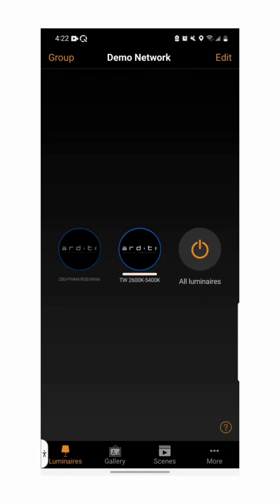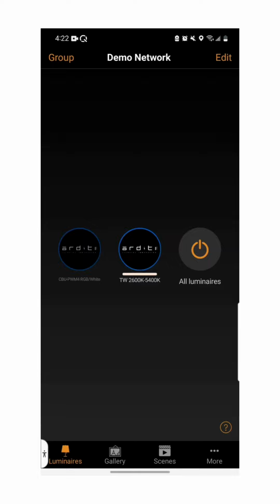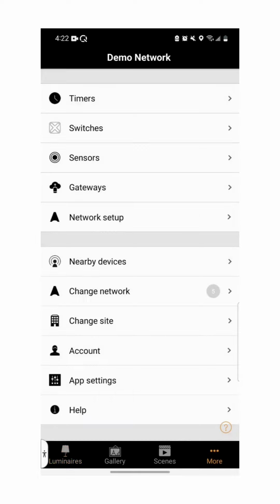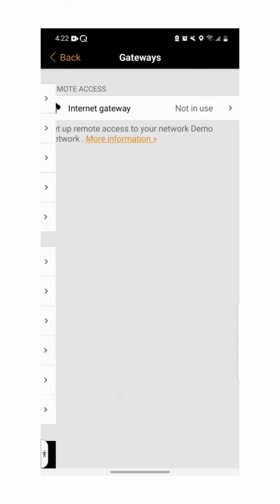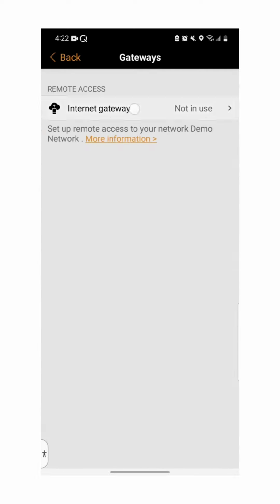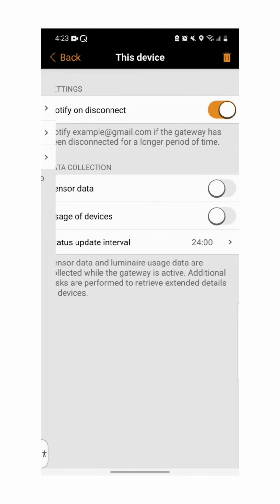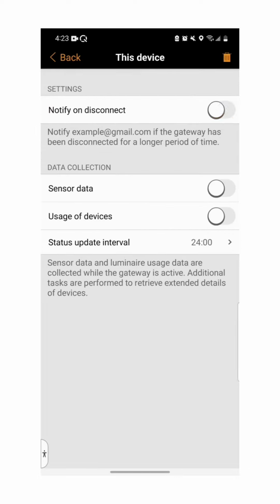Casambi - Adding a Gateway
Want to take your smart home or office lighting to the next level with wireless control? Our tutorial on adding a gateway for Casambi wireless control can help! Our video covers everything you need to know to set up and configure a gateway for Casambi-compatible LED control products.

to discover our range of Casambi-compatible LED control products and start creating a truly connected and personalized smart home experience. Our products are perfect for homeowners, commercial building managers, and anyone who wants to enjoy the convenience and flexibility of wireless lighting control.

Watch our tutorial now and start exploring the possibilities of Casambi wireless control!